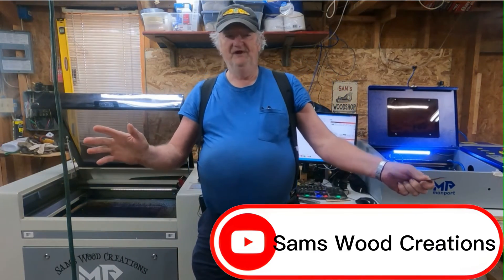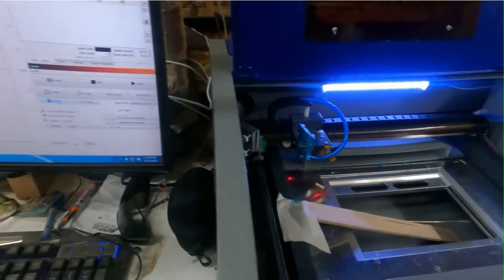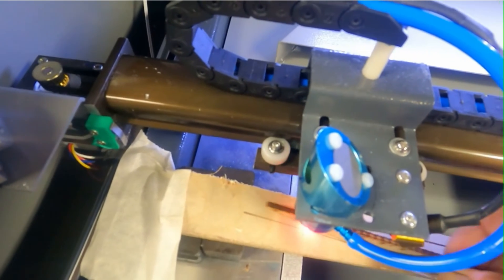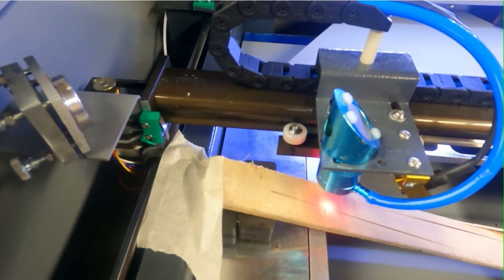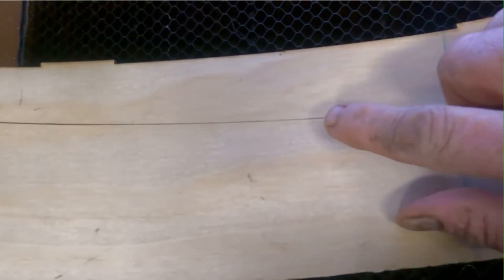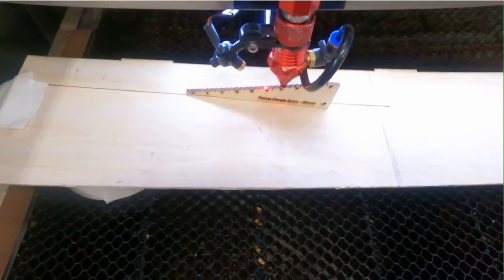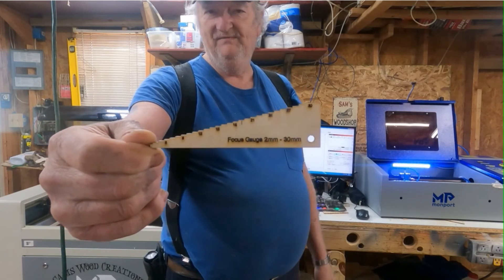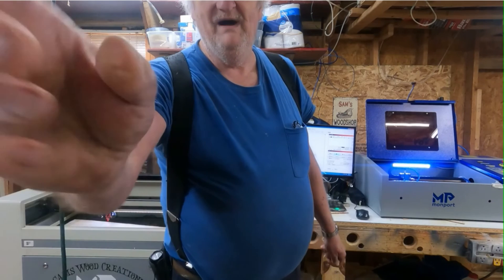Monport Techtips: How to do an unbelievably simple ramp test on your k40 and 60W lasermachine